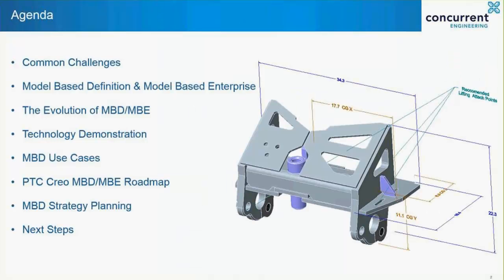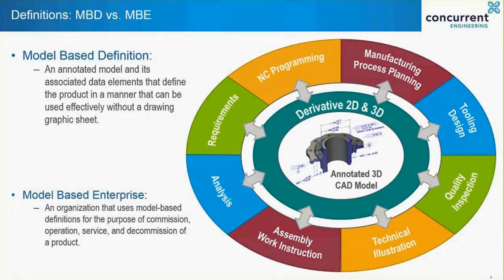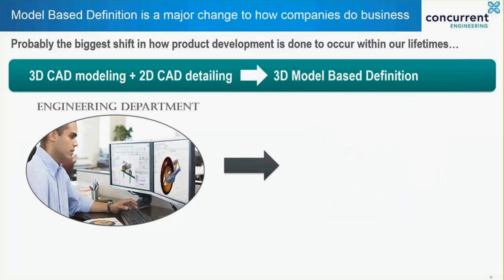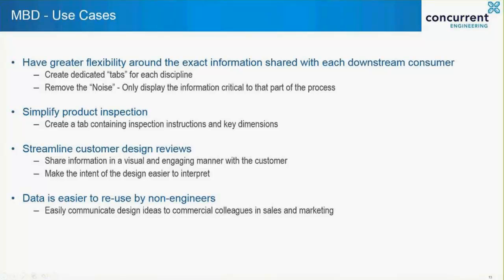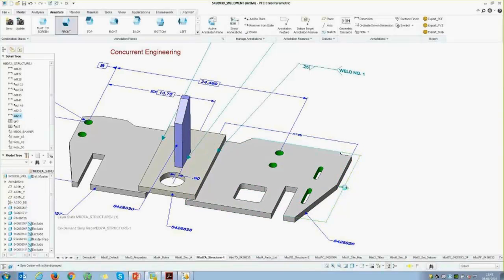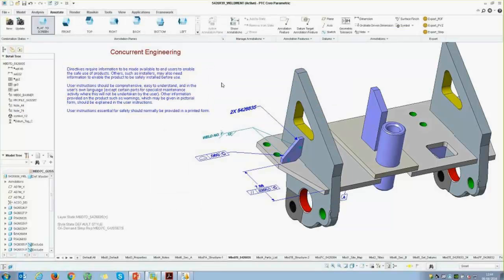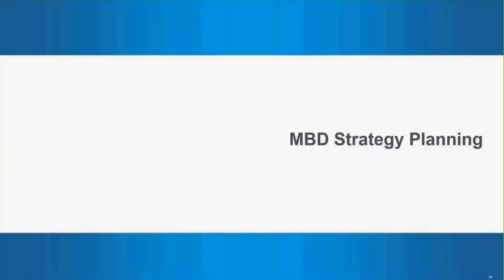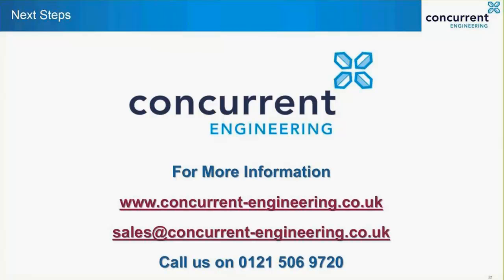Model Based Definition Webinar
Discover more about the model-based approach and how to use it as Lee Edmunds and Andrew Hanson lead this education webinar.